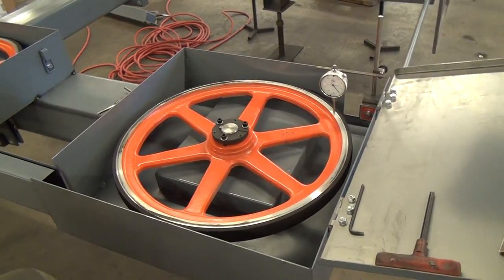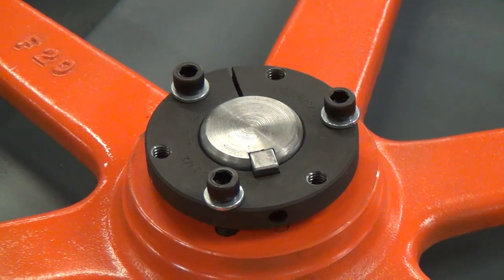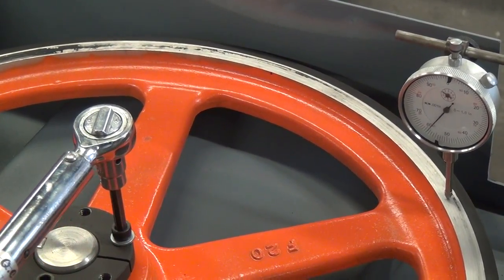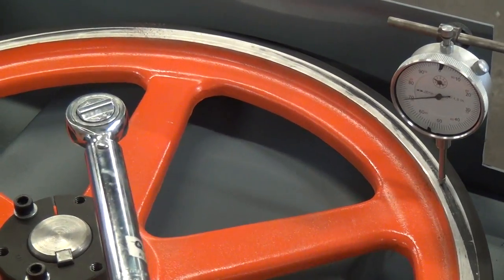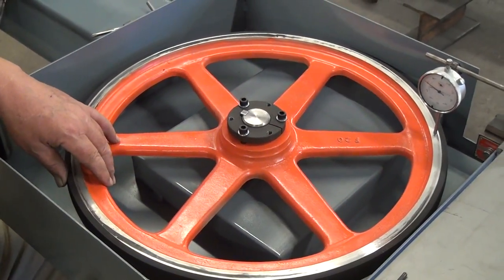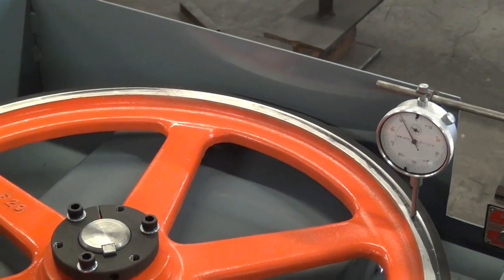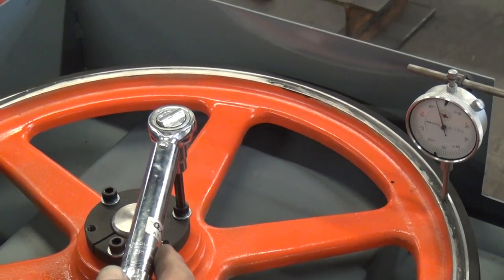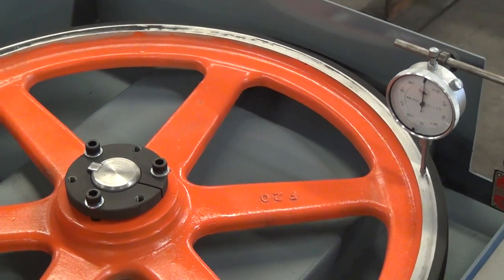How to Mount a Bandsaw Wheel | Forrest Manufacturing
How to mount a Forrest bandsaw wheel.  It is important you use no lubricant.  The threads, screw, taper bushing inner and outer surfaces, shaft surface, and wheel bore must all be clean and dry.  If you are reusing or remounting old wheels check the threads and in good shape.  It might even be a good idea to chase them with a tap size 5/16-18.

We generally recommend starting with a torque of 150-in-lbf and finishing with a torque of 180 in-lbf.

For written instructions, parts, or tools please call or email Forrest Mfg.